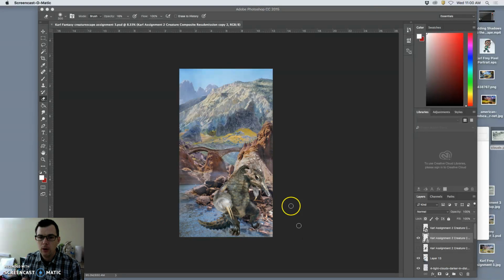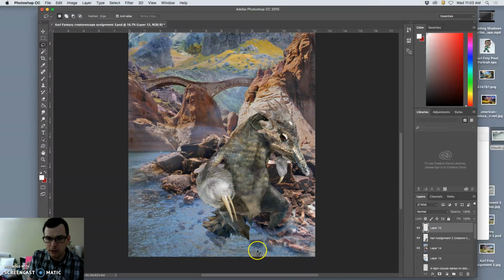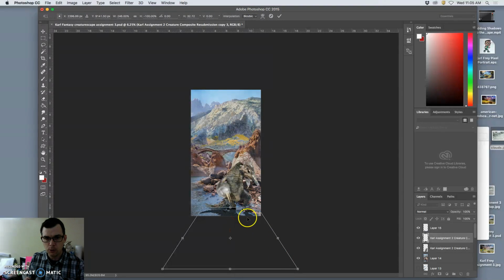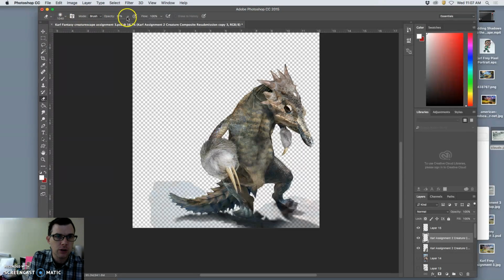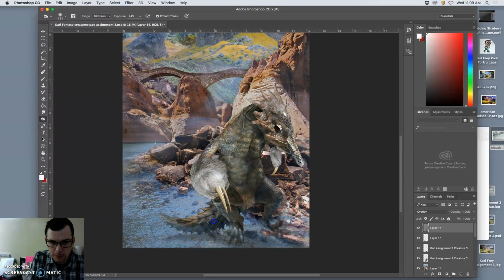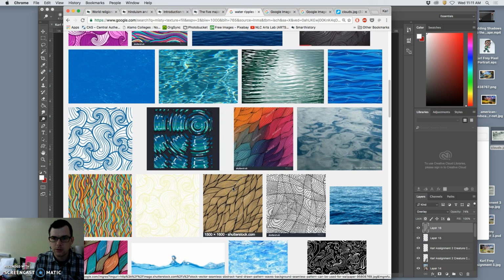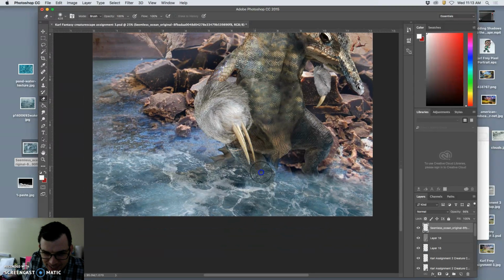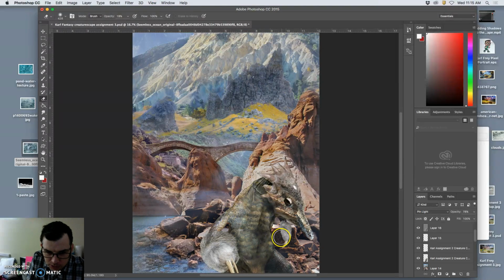5 Integrating the Lighting and Specialized Textured Fill